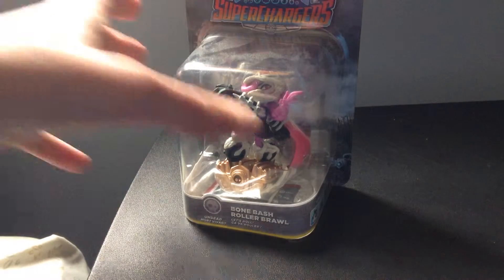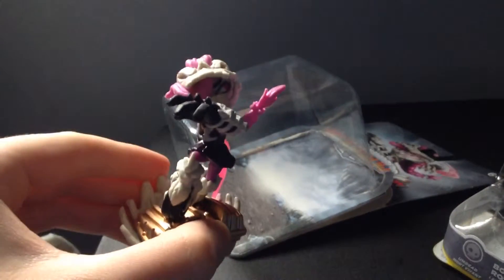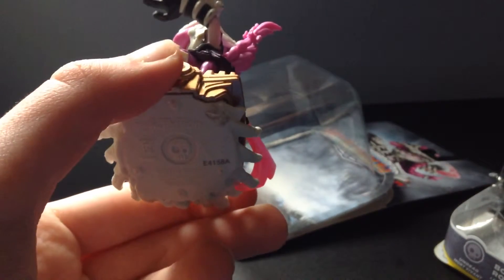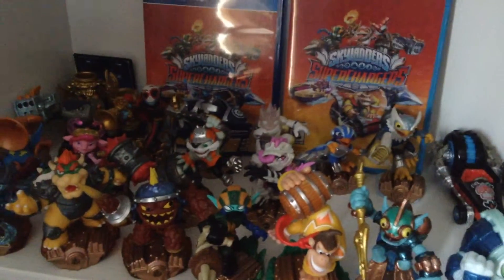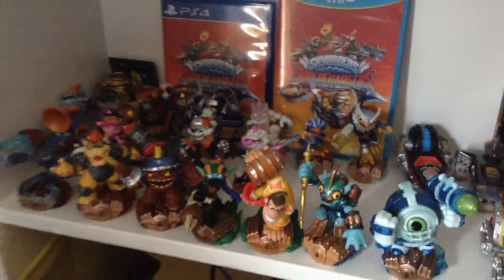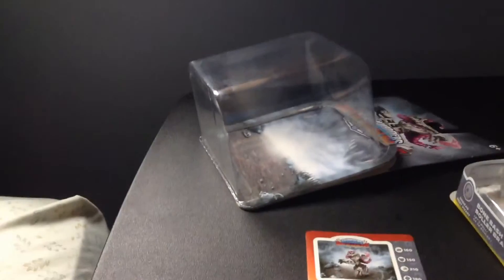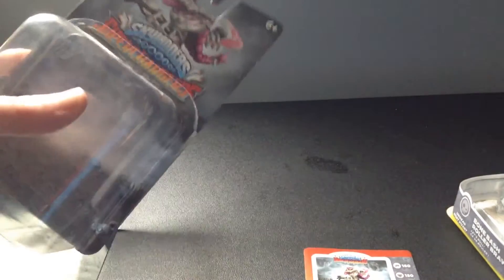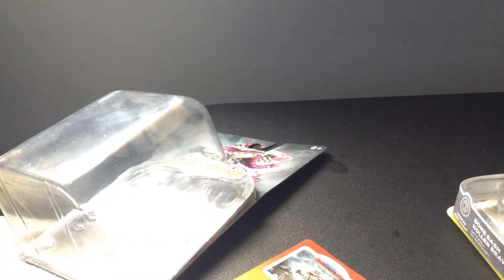Bone Bash Roller Brawl Unboxing (Skylanders SuperChargers)